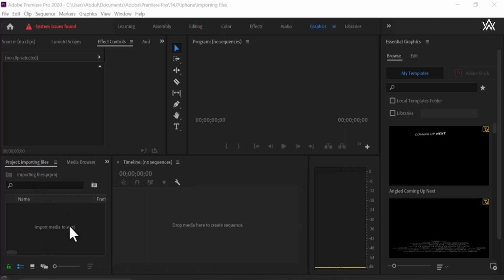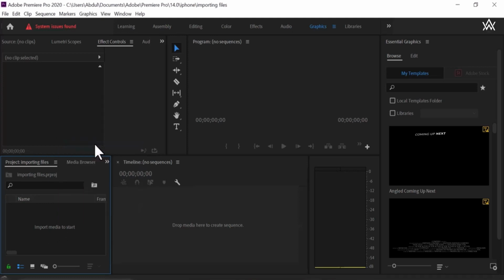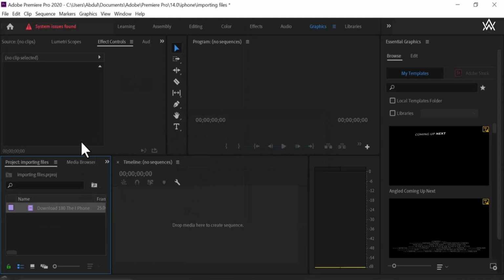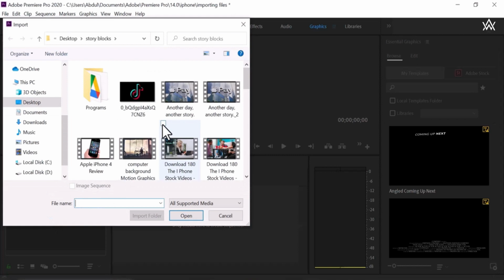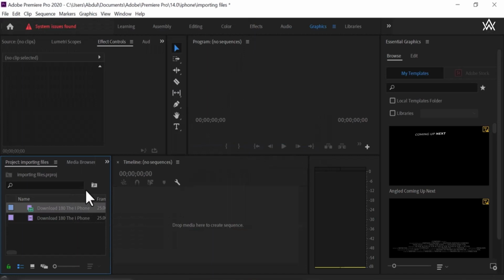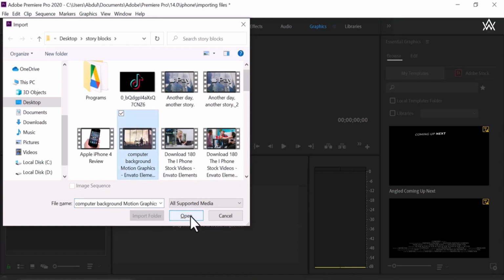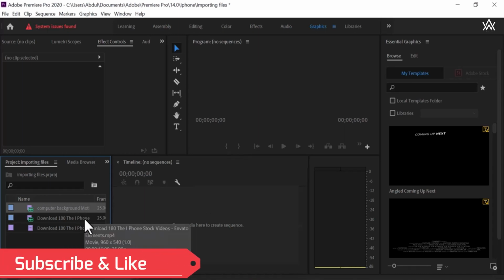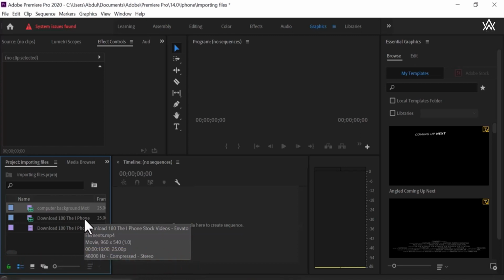How to Import Media into Adobe Premier Pro | Importing video premiere pro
Hi there hopefully you are fine and doing great. Lets discuss how to import media into adobe premier pro. This video will teach you about importing video to premier pro. Import media in premiere pro is very easy. You will learn how to import media to premiere pro. This is a complete video on import video.